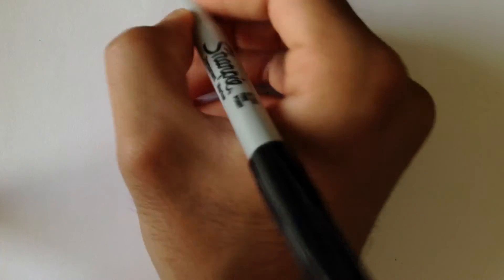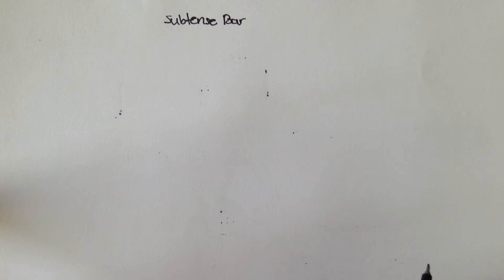Advanced Geomatics: Introduction To 3-Wire Leveling: Part 1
An introduction to 3-wire leveling.